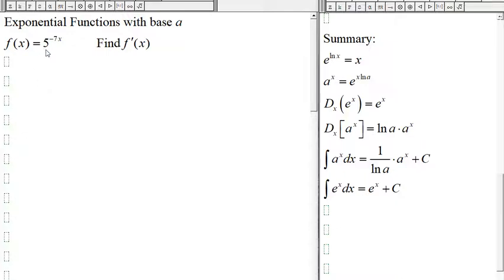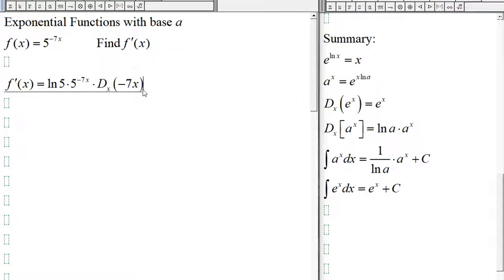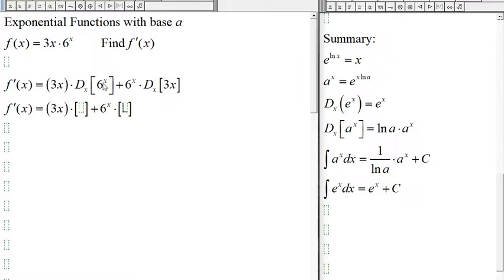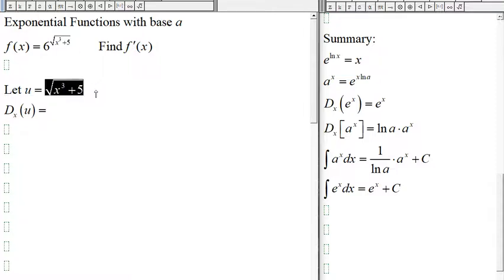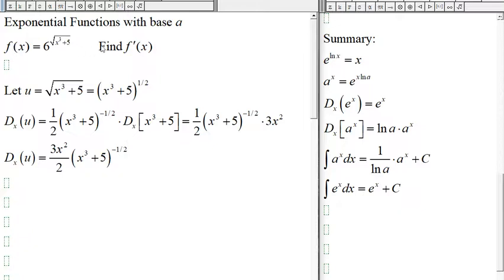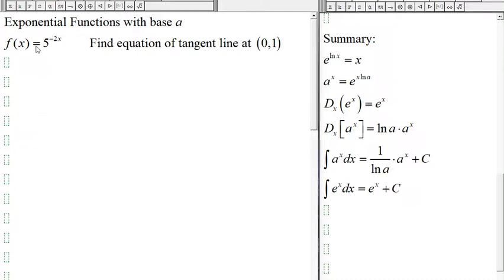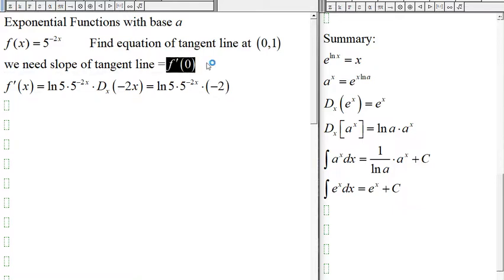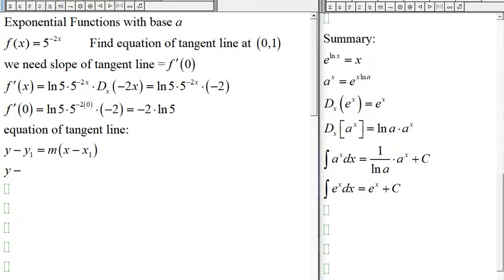Calculus (video 148): Exponential Functions with base 'a' (part 2)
Derivative of Exponential Functions with base 'a'